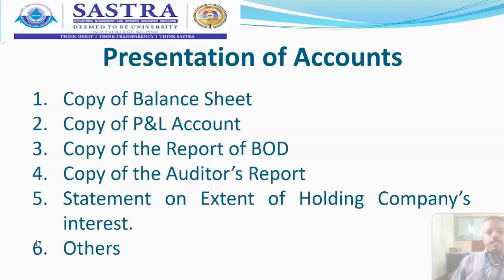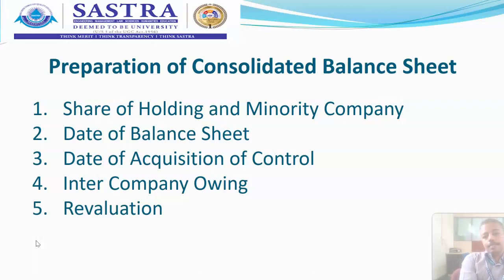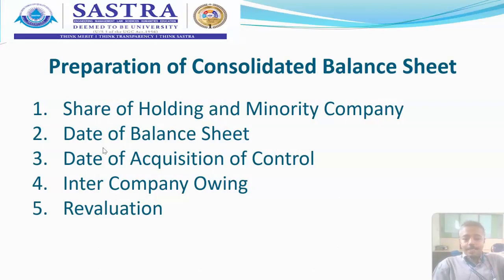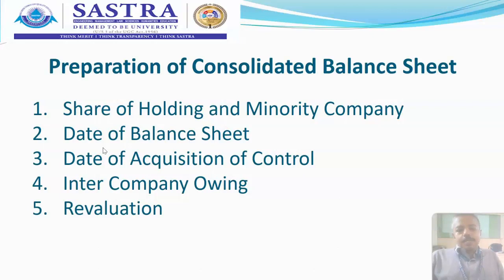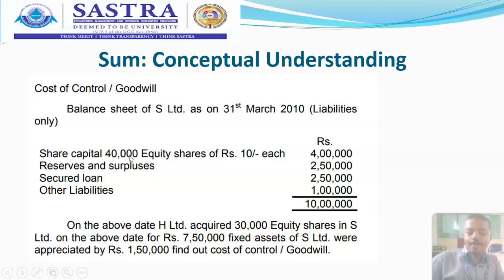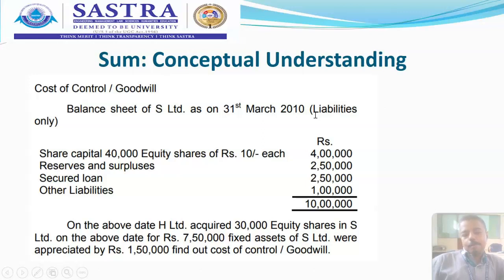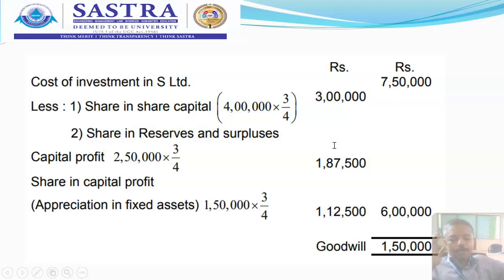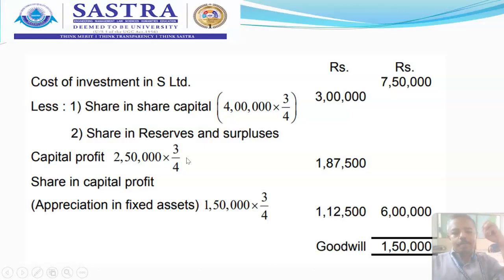Holding Company Calculation of Cost of Control